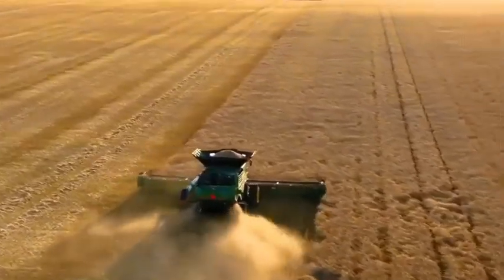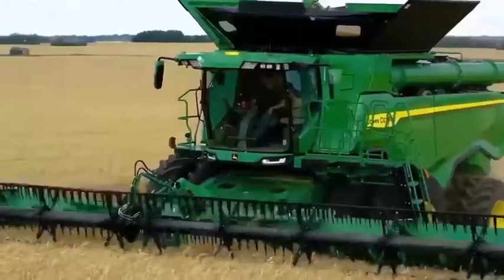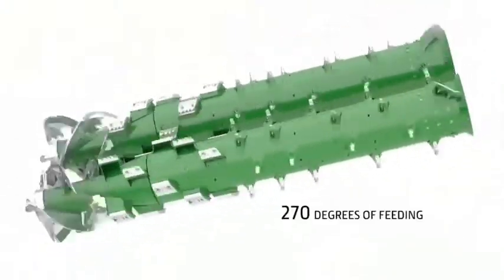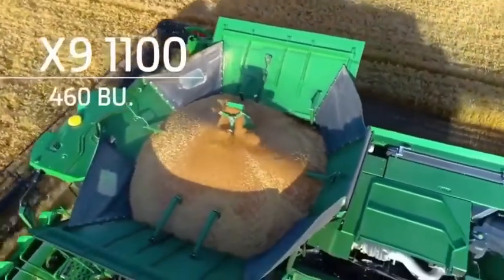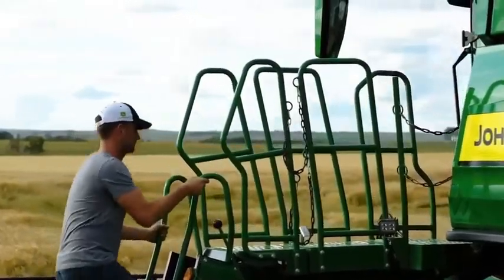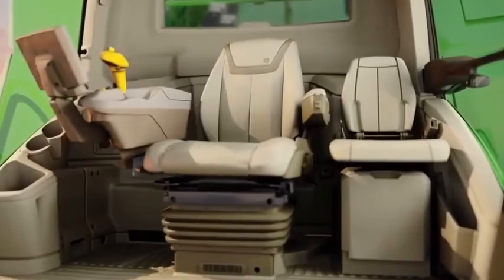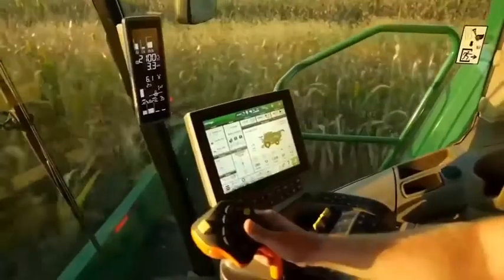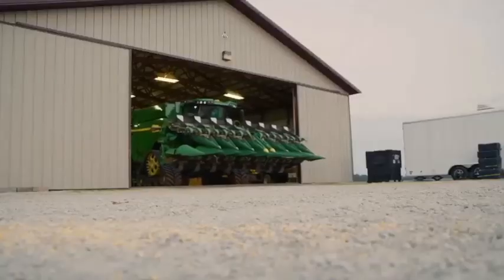John Deere - Nova série de colheitadeiras X9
A nova série de colheitadeiras da John Deere X9 chega com muitos avanços, entre elas uma área de limpeza de grãos aumentada em 45%, e uma área de separação de 80%. Projetada para grandes propriedades a série vem com dois rotores de 24 polegadas. Com uma maior capacidade de colheita, a John Deere introduziu uma mangueira de alimentação 23% mais larga.

Economize tempo descarregando um tanque cheio em cerca de um minuto e meio, ou seja, 143kg por segundo. No pacote tecnológico foi aperfeiçoado o sistema de compartilhamento de dados em campo. O Machine Sync permite que a colheitadeira controle a velocidade, a direção e a posição do carrinho de grãos para facilitar o descarregamento em qualquer lugar.

 As colheitadeiras X9 1000 e 1100 será reforço para  à atual linha de colheita que John Deere oferece.

Fonte: @cervusequipment / @sloanimplement / @johndeerebrasil